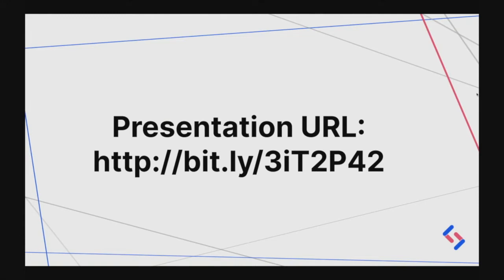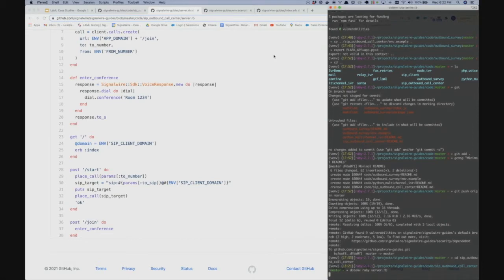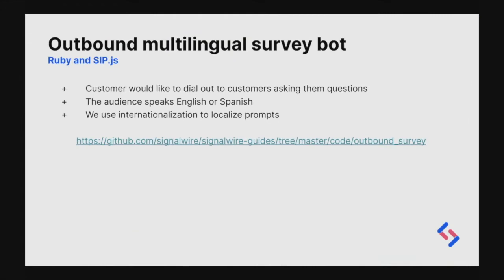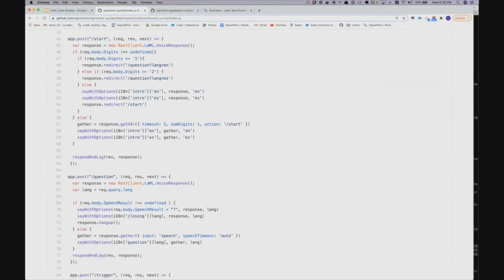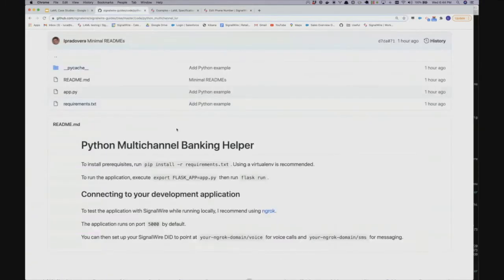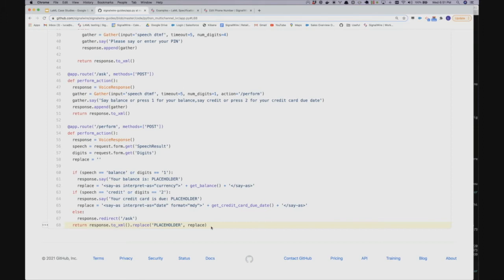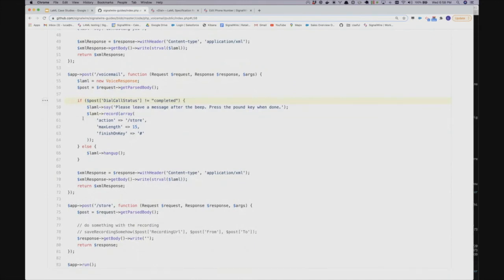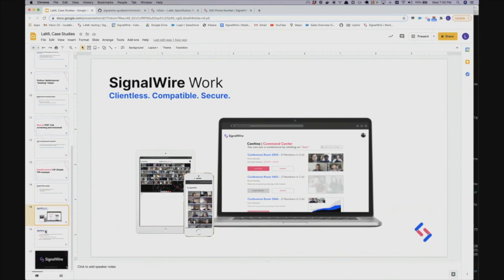SignalWire Workshop: Cloud Case Studies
Having introduced LaML in the previous installments, we will now deep dive into three real-life applications, with a code walkthrough in multiple languages. The first example will be an outbound dialer and contact center. The second will be a multi-lingual survey application, followed by a voice driven bank service IVR.